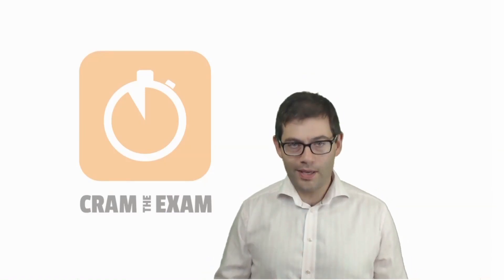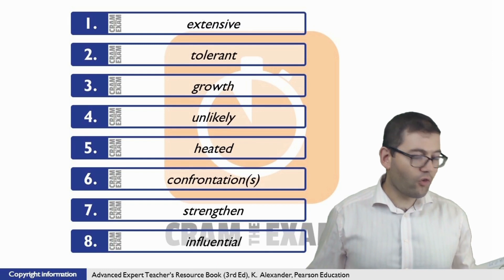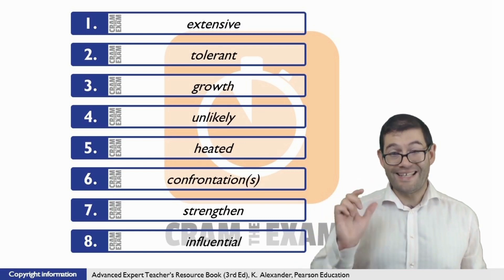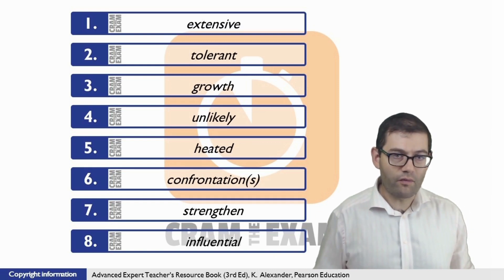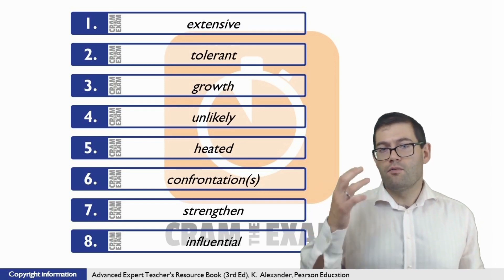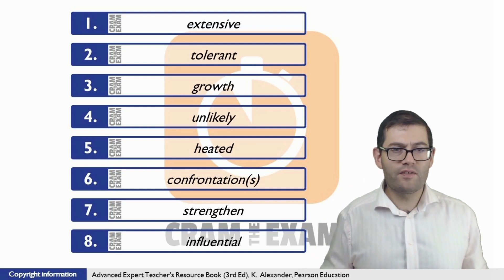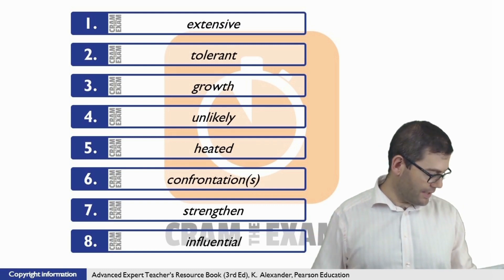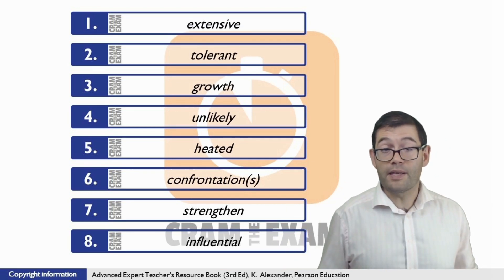Advanced Expert 2015 Unit 4B p70 Word Formation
I've provided these teaching materials to help students, who are self-studying at home, prepare for the CAE / Advanced English exam.